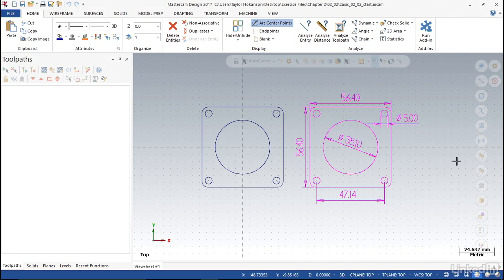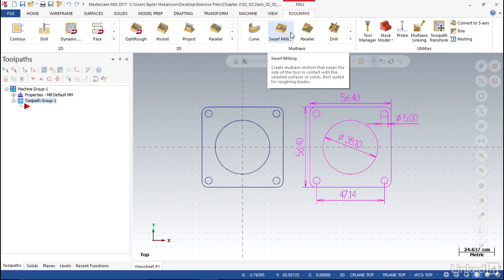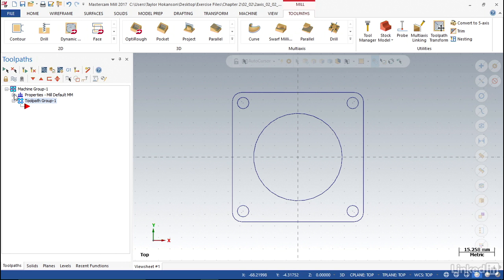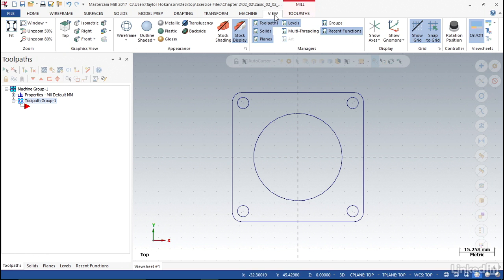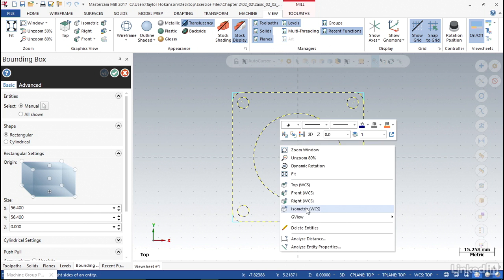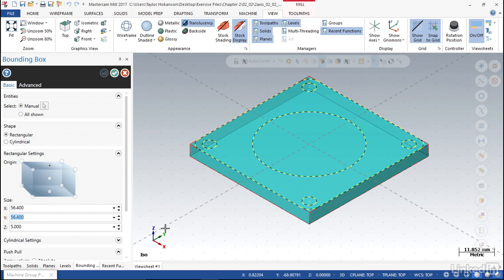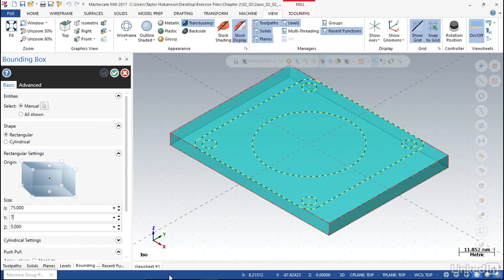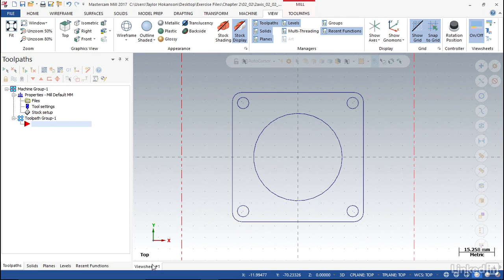7 Set stock